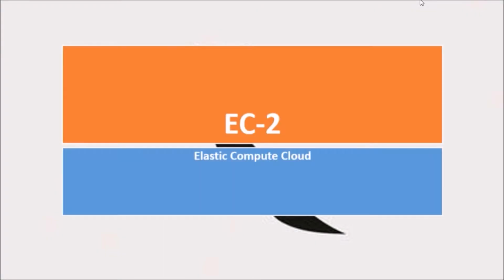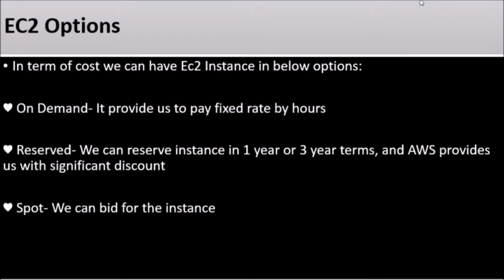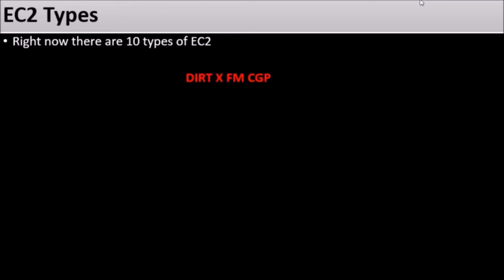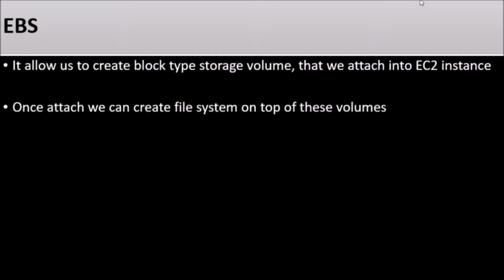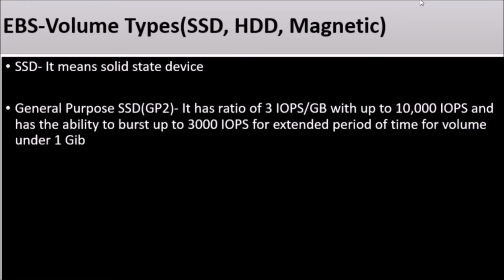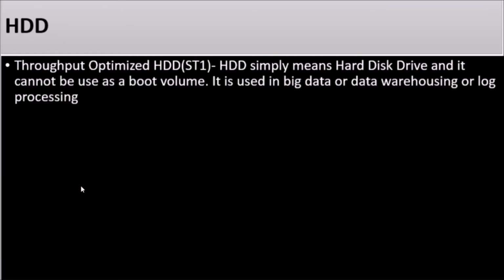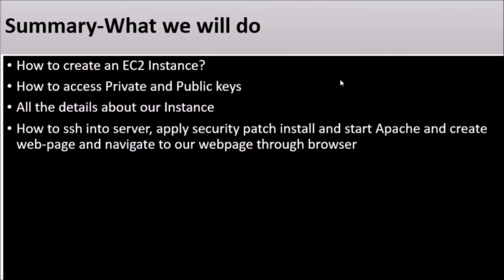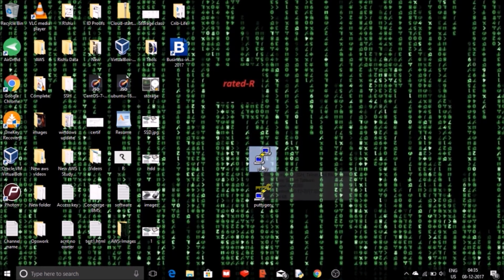AWS-V13 EC2 Part 1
This is 1st video on EC2